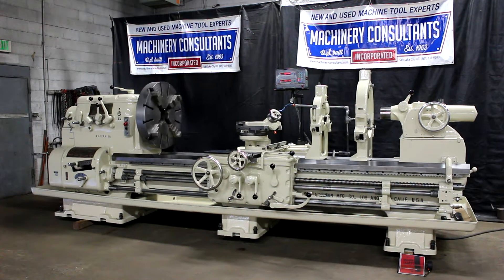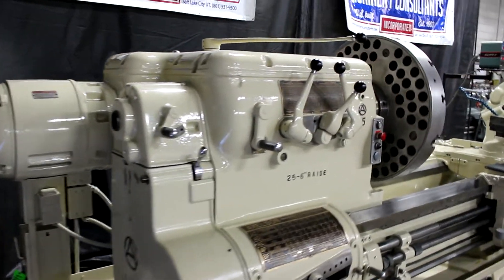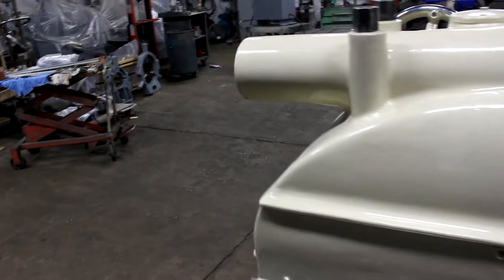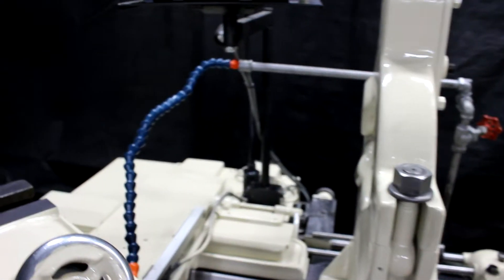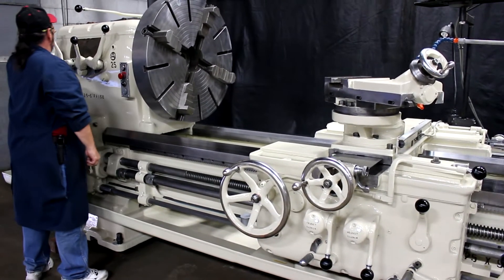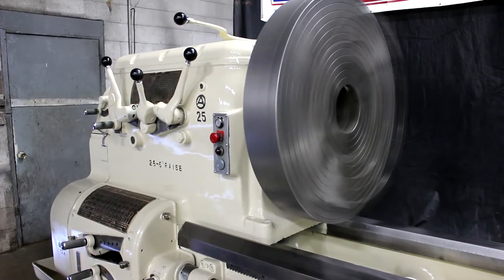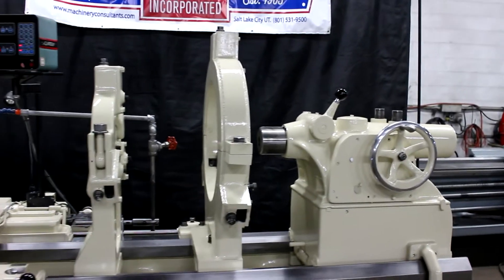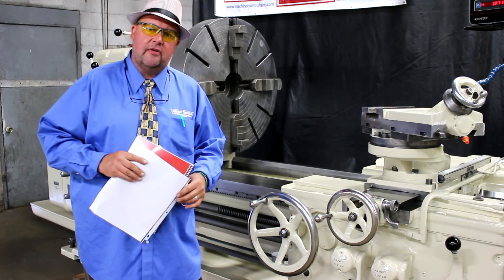Heavy Duty Axelson 39” x 108” Engine Lathe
Very Low Hour, From Research Toolroom
Wonderful Condition
Pre-Owned Heavy Duty Axelson 39” x 108” Engine Lathe
Model: 25”                                 Serial No: 4217

Swing over slide:         29”
Max center distance: 108”
Spindle nose:  D1-11
Spindle speeds:   24 Changes from 6 to 555 RPM
Tailstock Taper: 5MT, 2 Speed
Width of bed:                 26 ½”
Width of Carriage: 37”
Threads:   45 Changes from 1 to 30 TPI
Feeds:   90 Changes from .0004 to .300 IPR
Main motor:           25 HP
Electricals:           220/440

Complete with:

• Acurite 2 Axis DRO Unit
• 32” 4 Jaw Chuck, Steel, HD
• Hardened Ways
• Power Rapid Traverse on X & Y
• (2) Steady Rest 9”, Hole, 19” Hole
• Taper Attachment w/ Clamp
• Coolant Pump
• Machine Light
• Chip Pan

Condition: Very Good Heavy Duty Low Hour Tool. Rare & Great!